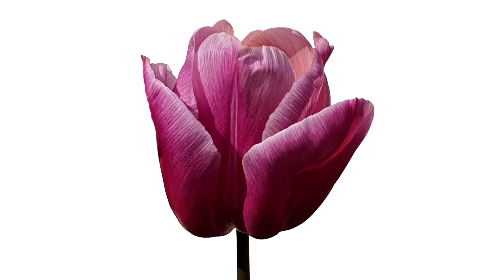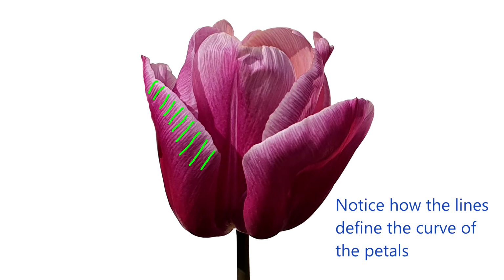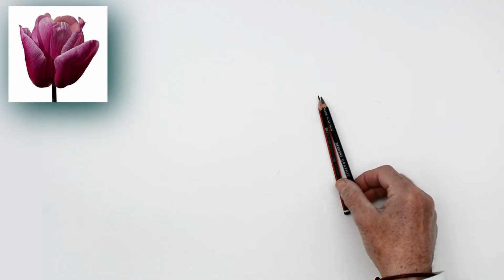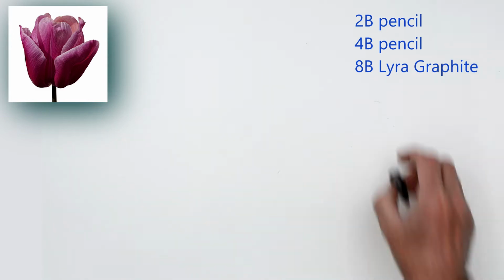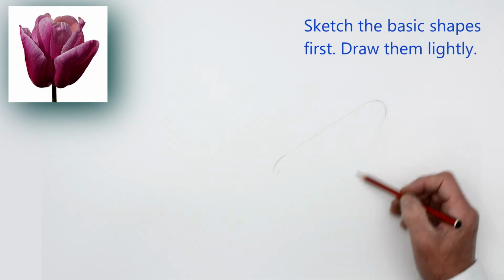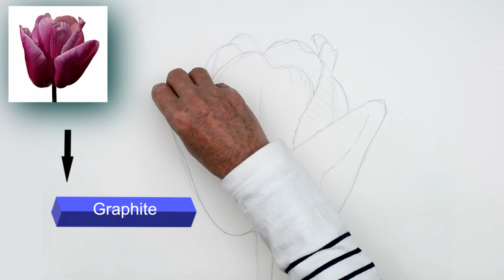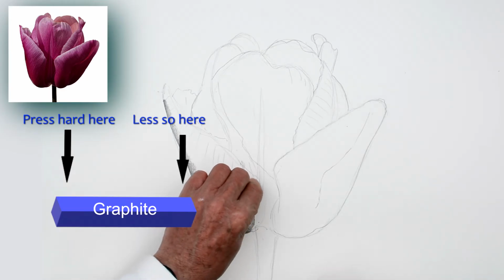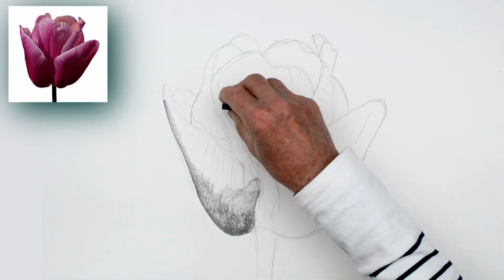Fascinating Method for Drawing a Beautiful Tulip Convincingly in Pencil: Drawing Basics PART 3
Instructions for drawing tulip. You'll soon be drawing fantastic tulips with this easy drawing tutorial, I'll show you how to draw a tulip. The tutorial covers looking for the shapes in the tulip and how to get the proportion of the shapes correct. It also covers how to create and draw edges with graphite - details of where to buy graphite is shown below.  This tutorial also explains that the initial drawing is part of the whole drawing and shouldn't be removed. Finally, I demonstrate how to create subtle edges and lines to create the character of the flower, in this case the tulip.
Teenagers and above should find this drawing tutorial useful. It will also be useful for beginners to drawing or those wanting to improve their drawing skills and techniques.

Interested in ART HISTORY? or or have a look at my

For drawing and painting art tutorials designed for beginners - visit my

PATREON: I'd like to thank the following patrons whose support in the making of this video is much appreciated: Martyn Lawrence Clarke-Smith, Richard Chapple, Ivan Gilbert Rappaport, Farida Grewal, Denise Trietsch,  Sandra McFarland, Emily Liss, Piroska Barják, Zul Mitha, Stein Harald Os, Anuradha Reddy, Tina Valentine, Anita Ehler, Visnja Zeljeznjak, Fortnite Mission, Mel Edge, Don Clark,  Tatiana Lostorto, Richard Gow, Danny Wilshaw,  Wiggans and Nicolae Opris

Do you enjoy my videos? Become my patron and receive cool rewards in return.